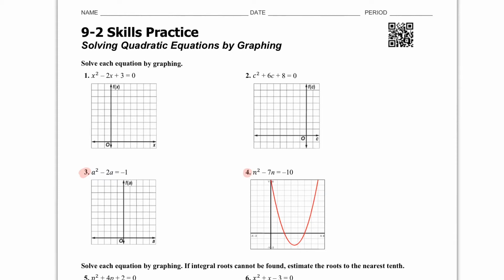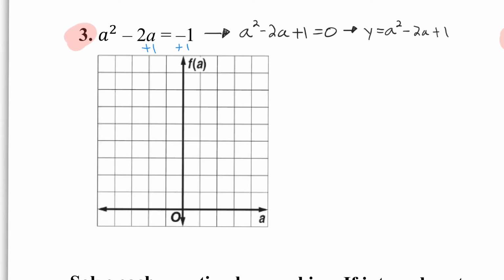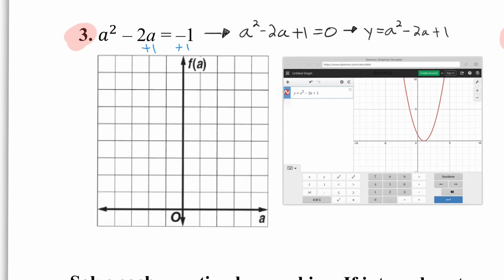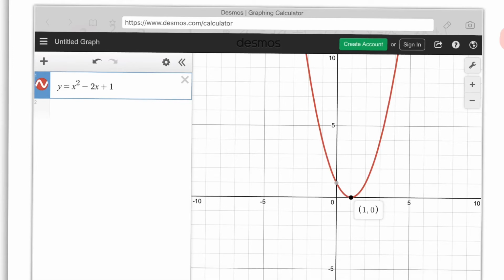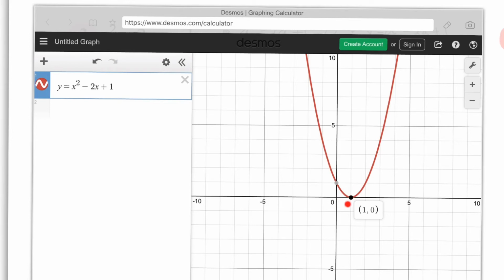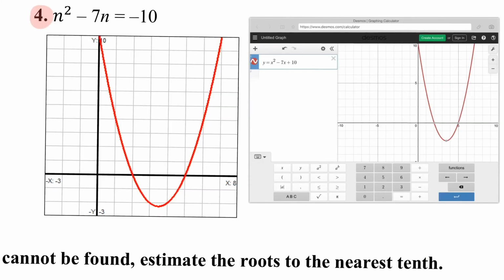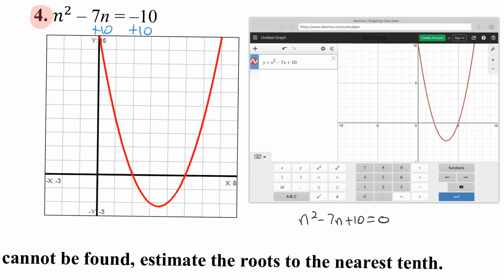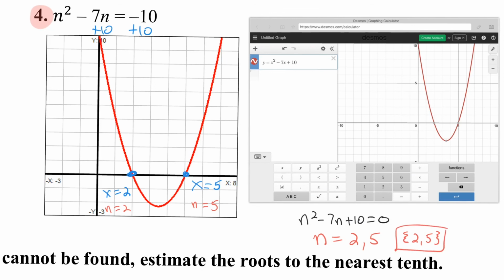A1 9-2 Solving Quadratic Equations by Graphing (Short Version)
In this video I show how to use the free Desmos app to graph a quadratic equation and find its solutions. Desmos can be access in any electronic device.